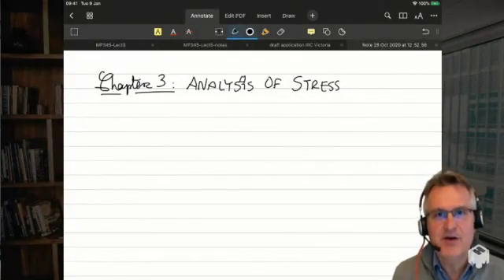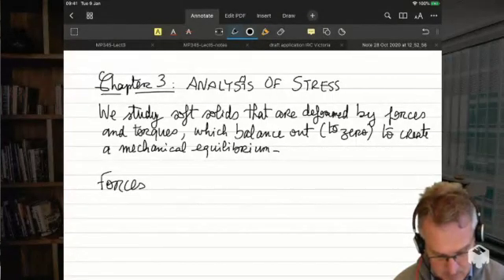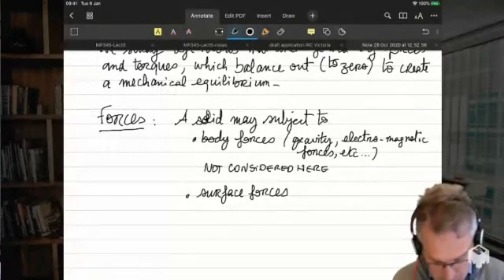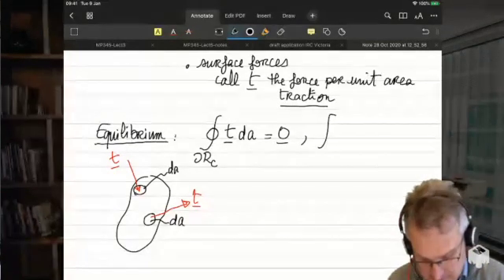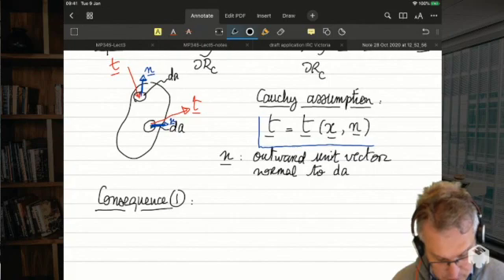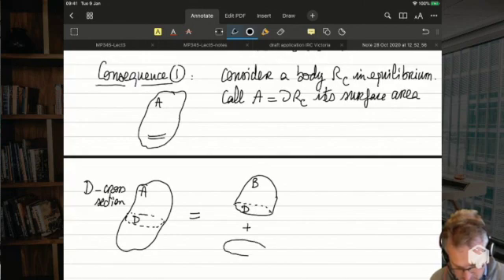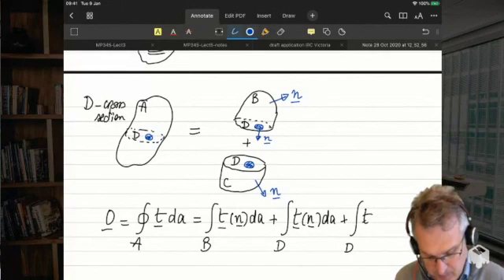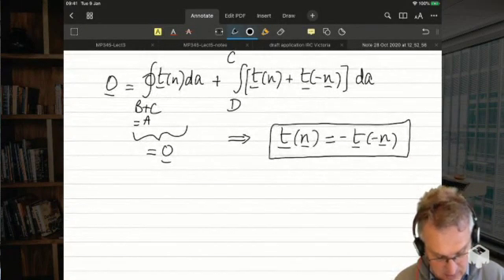Non Linear Elasticity : Lecture 8 : recording 1/2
Analysis of stress: body and surface forces, Cauchy assumption.